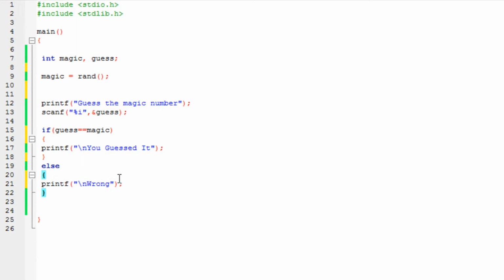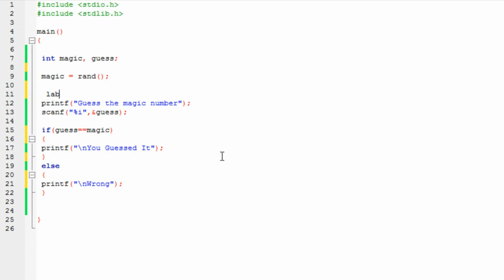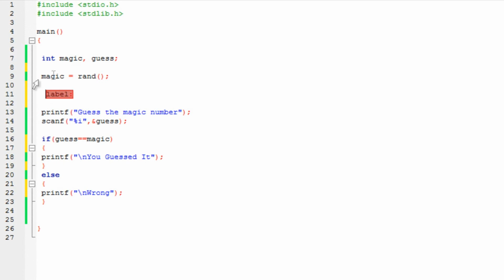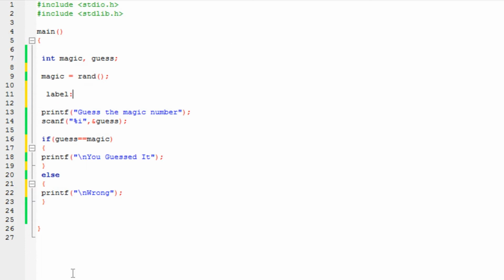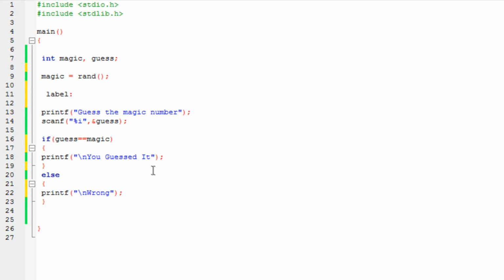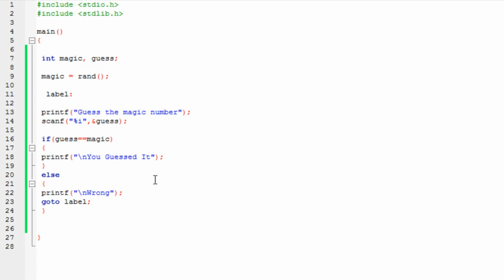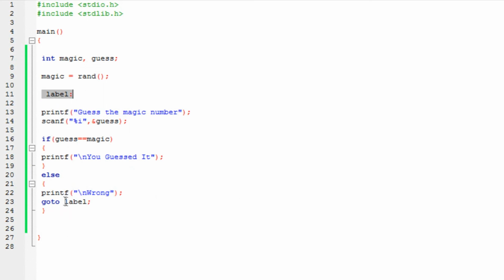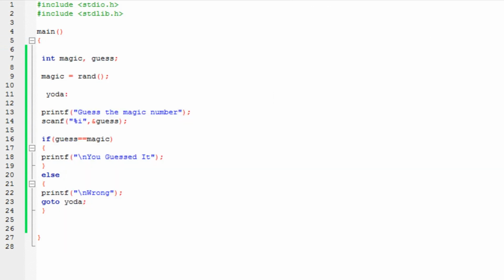Programming in C Tutorial 17: Goto Statement [HD]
This video explains:

1. Goto Statement.
2. Labels.
3. Make a loop with using a loop.
4. Create Checkpoint using label.